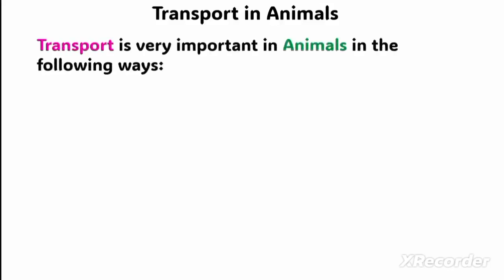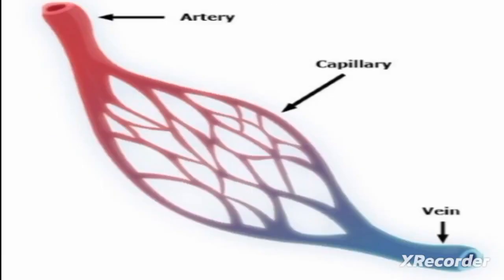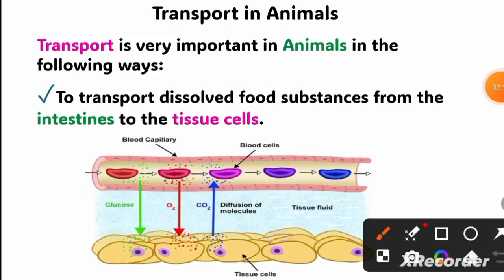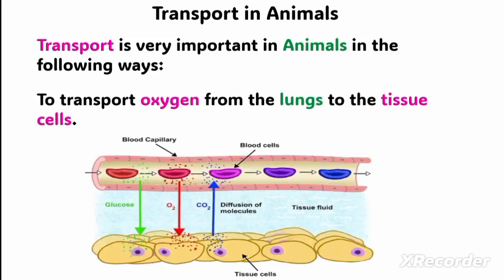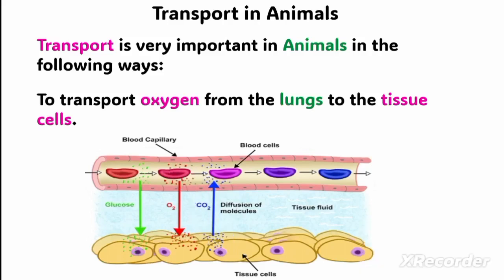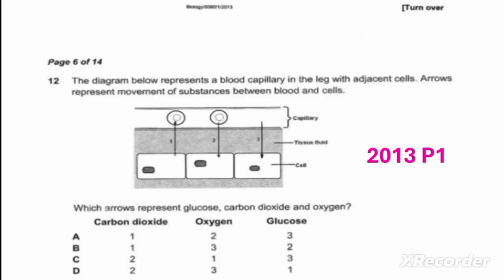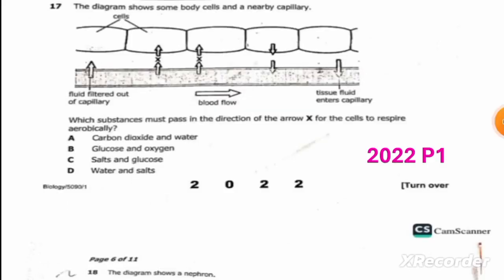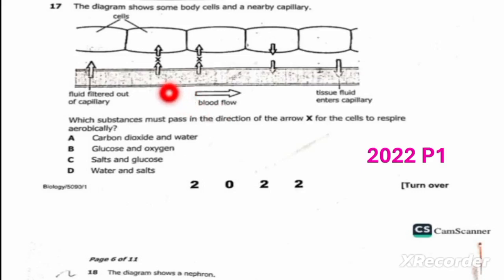ECZ Biology (Transport in Animals)